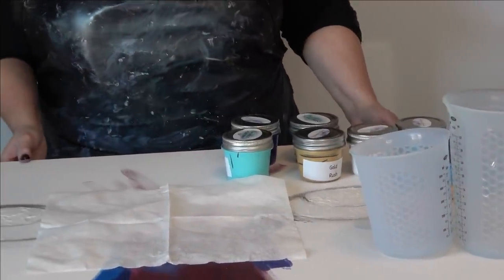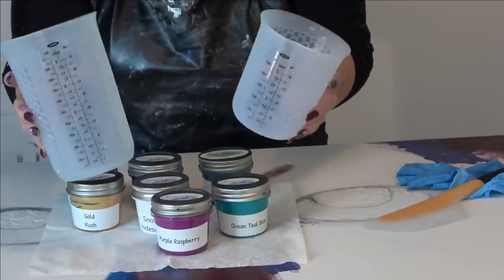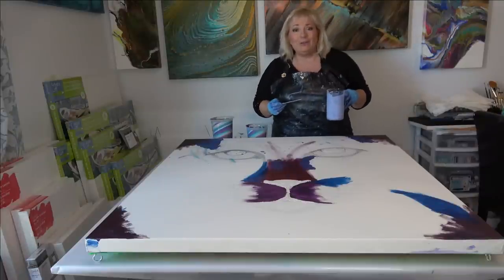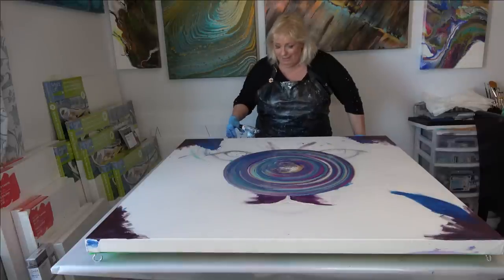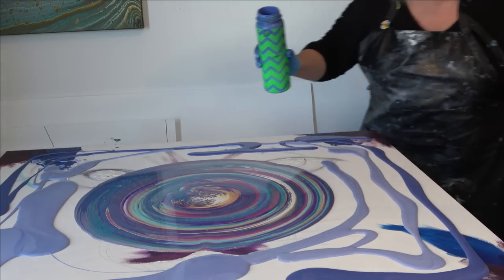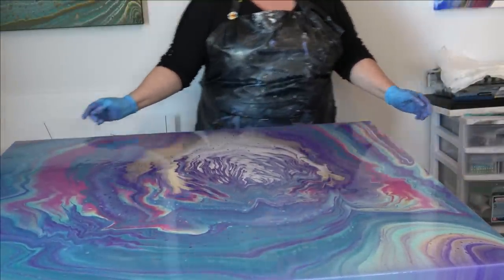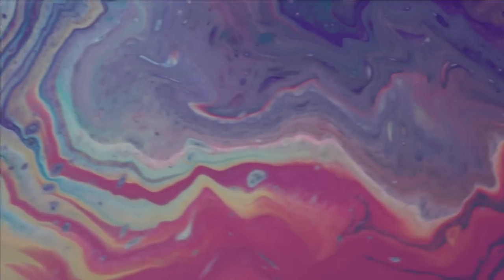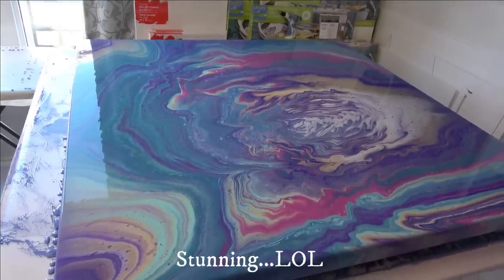(26) Stunning Huge Strait Pour called Feline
Hi Guys ,

Today I'm doing a different style by adding some embellishment to a huge Strait Pour . You have got to see this ! The video is a bit longer than usual buy I think the final results are Stunning. So my colors for today are  Pourage Posse Paints :

-Beach Retreat Shimmer
-Morning Pansy Shimmer
-Nate's Stormy Weather
-Gold Rush
-Snow White Iridescent Pearl
-Ocean Teal Blue
-Purple Raspberry
-Little bit leftover of Bubblegum Shimmer

So I stuggled a little bit with this big guy ! But at the end I was very pleased by the results . So I hope you enjoy the video and I would really like to read your comments . I answer each and every one of them .

I'm also on Facebook and Instagram ai Manon Petit Art
So until the next time Stay Safe and Healthy.

Love y'all💕😘

Aujourd'hui j'ai décidée de faire un nouveau style  enfin plutôt de l'embellissement d'un Coulage acrylique régulier sur une immense toile de40x40. Vous devez voir cela ! Bon bien sûr que la video est un peu plus longue que d'habitude mais le résultat au final est tout simplement  Époustouflant . Alors les couleurs pour aujourd'hui sont de Pourage Posse . Vous n'avez qu'a voir les couleurs ci-dessus car elles ne se traduisent pas en français malheureusement.

Comme vous allez constater je me suis battue un peu avec cette toile gigantesque , mais à la toute fin ,  J'ai été très satisfaite du résultat. Alors j'espère que vous allez apprécier cette vidéo et j'aimerais beaucoup vous lire en commentaires . D'ailleurs je répond à chacun d'entre eux .

Vous me trouverez aussi sur Facebook et Instagram à : Manon Petit Art
Tous les dons sont grandement appréciés car ils me permettent de continuer à produire des vidéos ainsi qu'a me procurer du matériel d'art .vous pouvez faire un Don à

Alors je vous dis à la prochaine vidéo . Je vous aime tous autant que vous êtes 💕😍

Au Revoir

Manon xxx